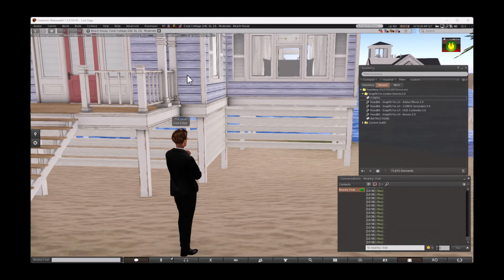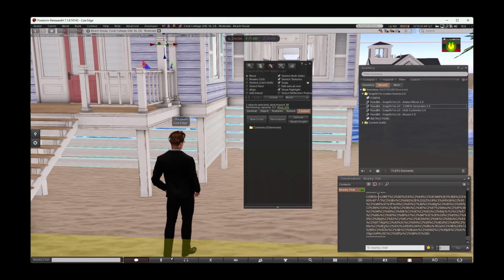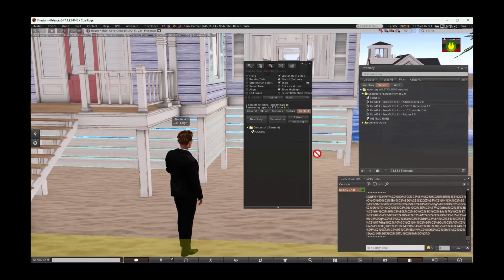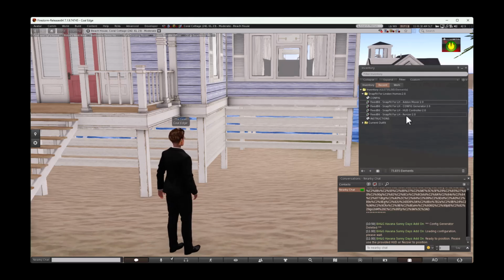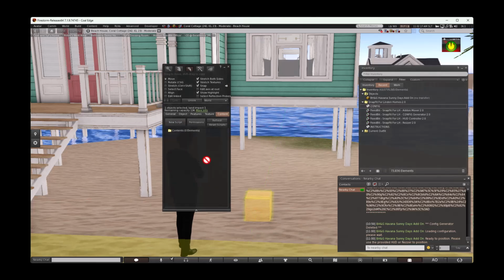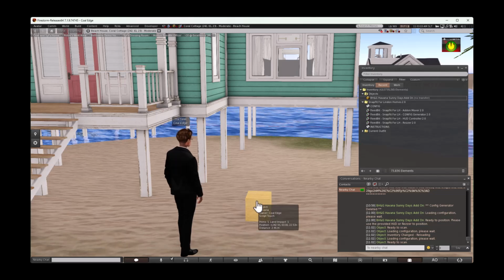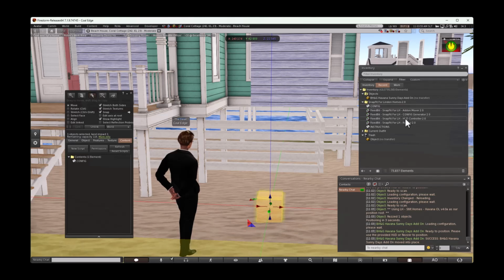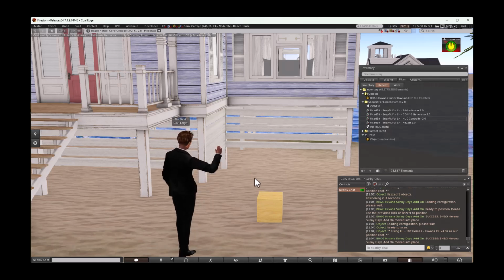Second Life - SnapFit For Linden Homes Auto Position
This video explains how to use the SnapFit for Linden Homes. If you sell addons for Linden Homes inside Second Life then you can use this to package your products so that they auto position for your customers! This saves you support requests and headaches down the road!